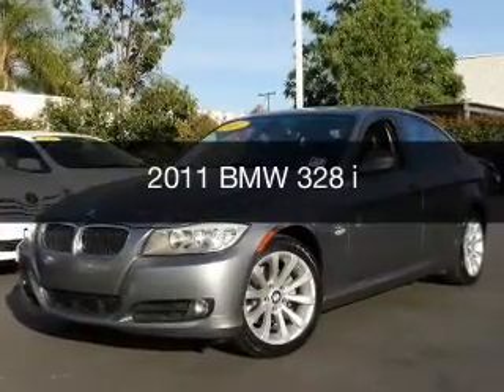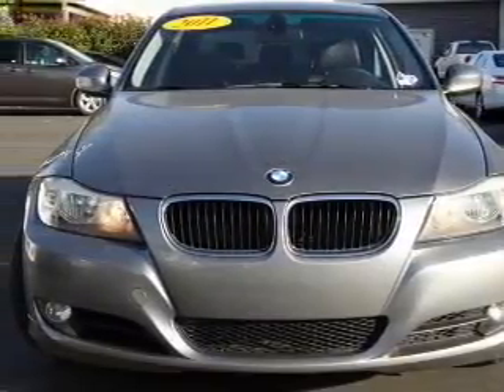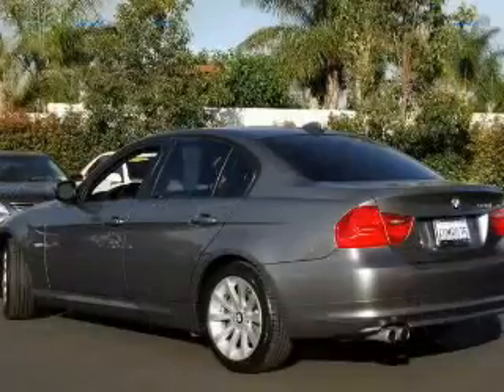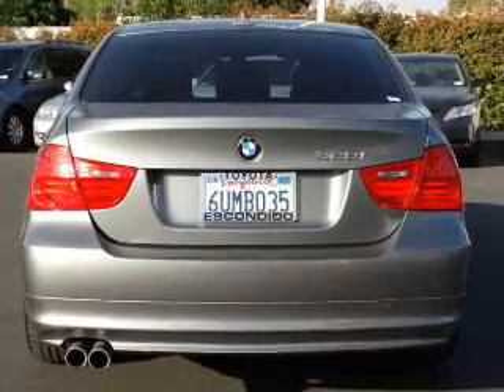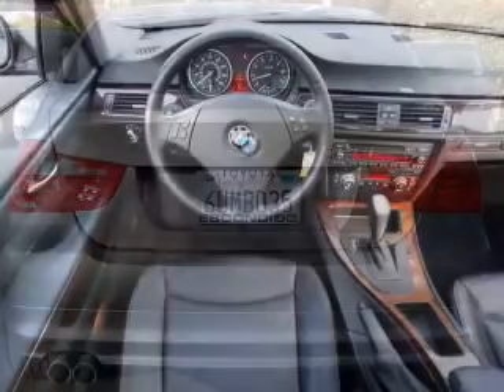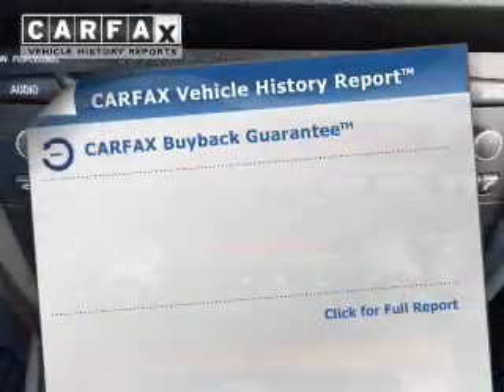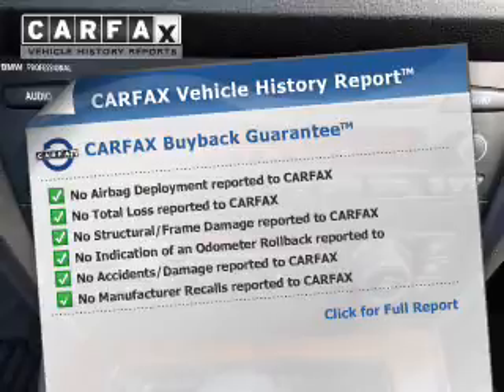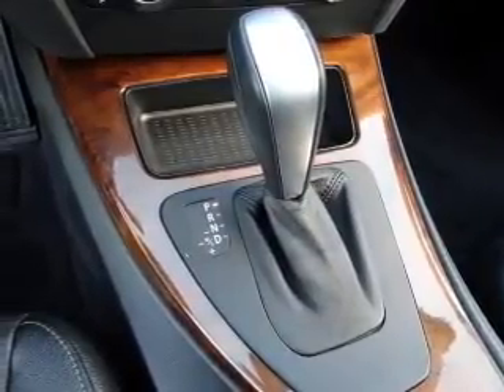2011 BMW 328 - Escondido CA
Year: 2011
Make: BMW
Model: 328
Trim: i
Engine: 3.0 liter inline 6 cylinder 24 valve MPFI DOHC
Transmission: 6-Speed Automatic
Color: Gray
Mileage: 65865
Address:
231 E Lincoln Pkwy